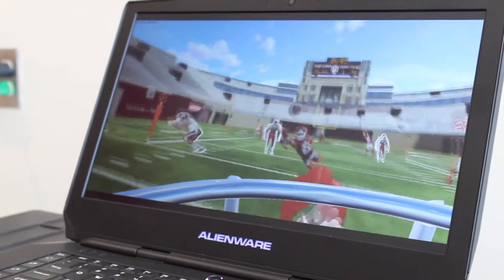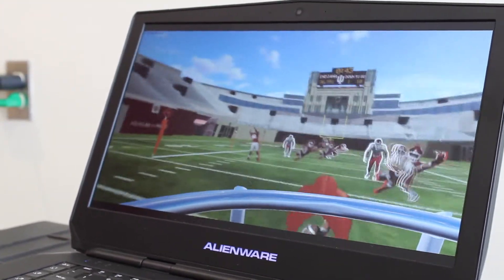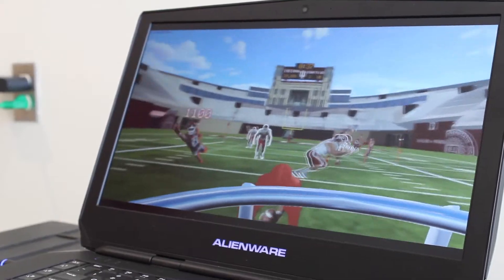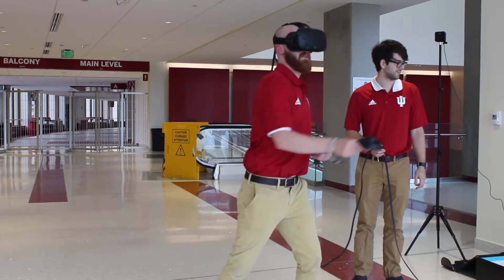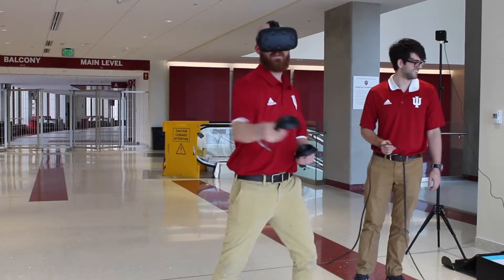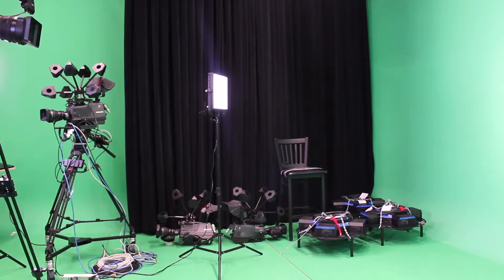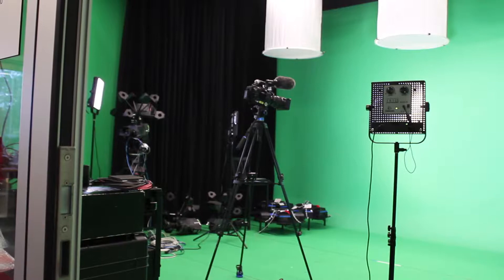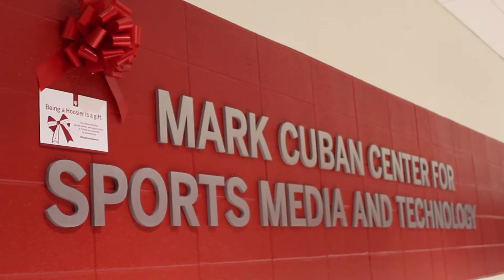Cuban Center virtual reality: an inside look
Senior Griffin Park gives an inside look into the virtual reality games at the Mark Cuban Center.